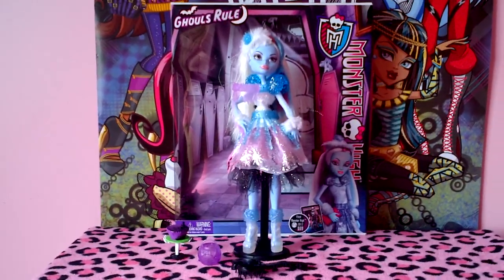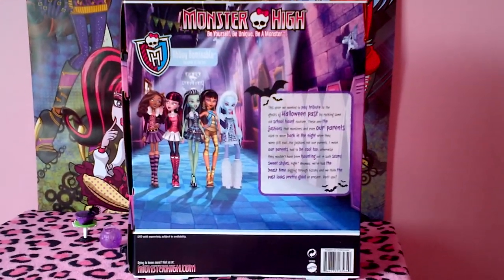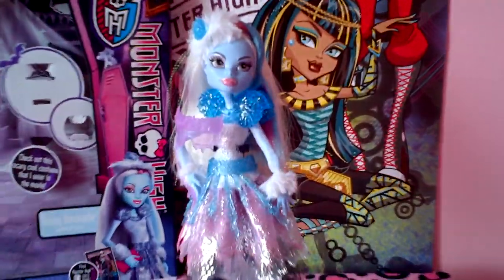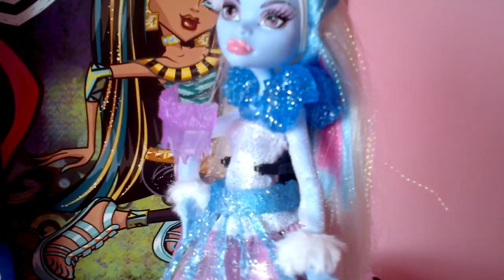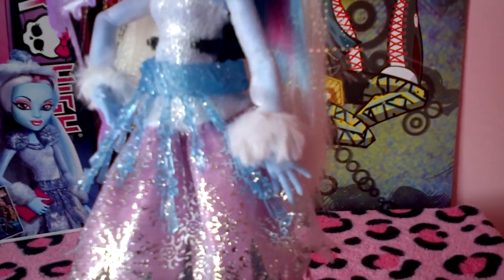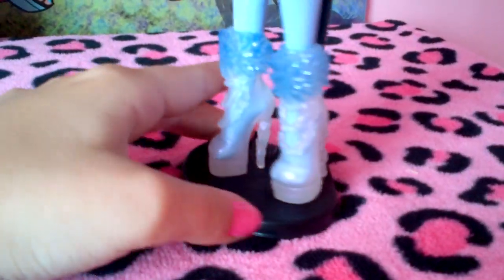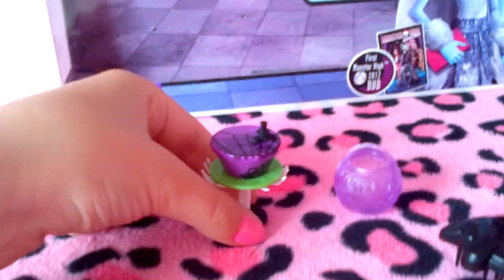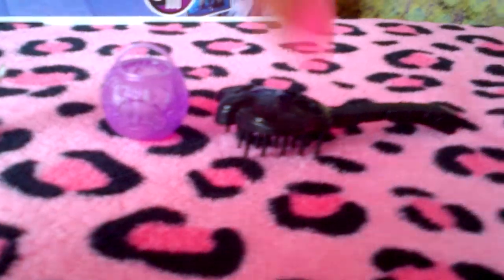Monster High Ghouls Rule Abbey Bominable Review!!!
Can't believe i got her!!! :D